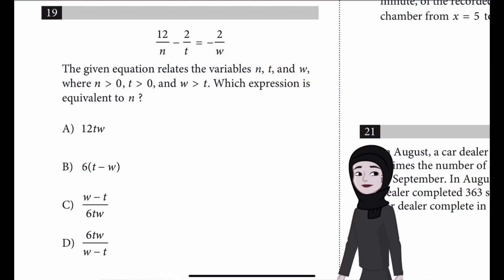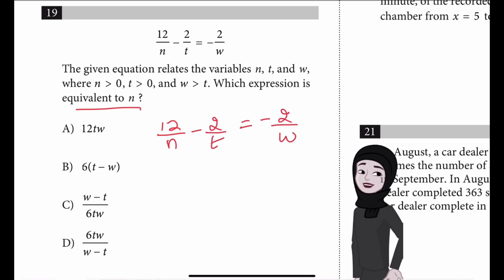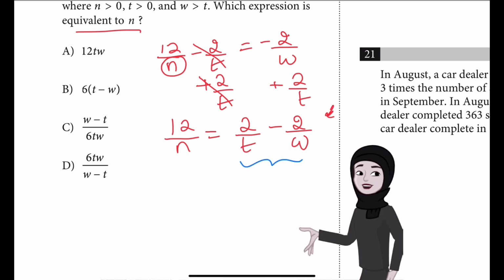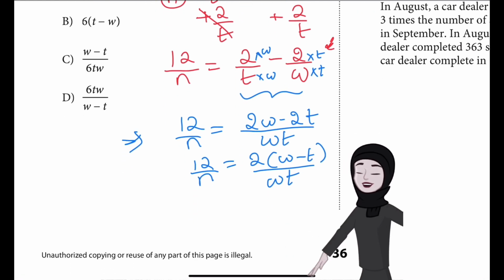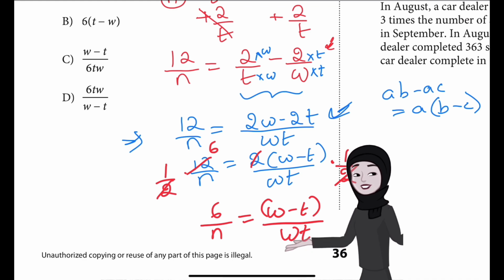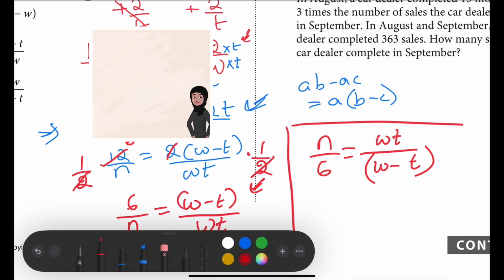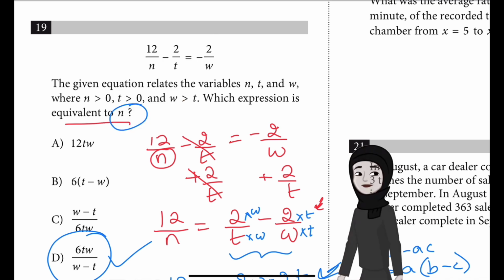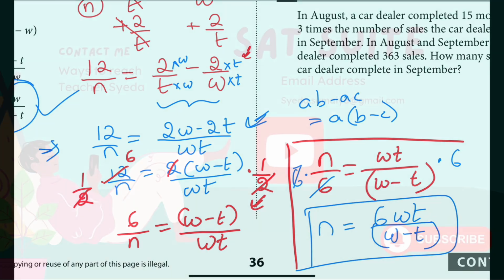Sat practice test 7 Question 19 module 1 Mathematics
The given equation relates the variables n, t, and w,
12
2
2
n t w
where n greater than 0, t greater than 0 and w t
Which expression is
equivalent to n ?
12
A) tw
B) −
C) w t
6
tw
D) t w 6( − )
6
tw
w t